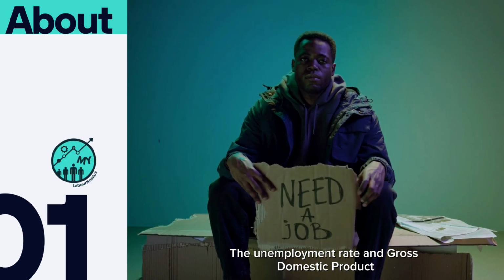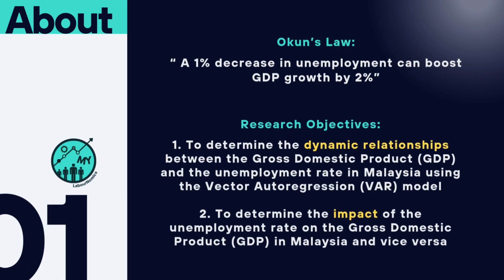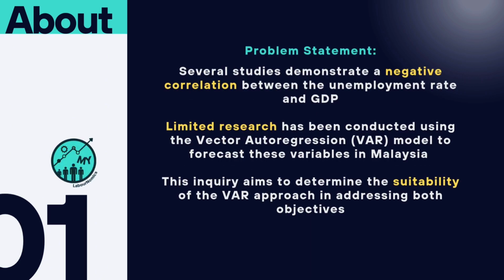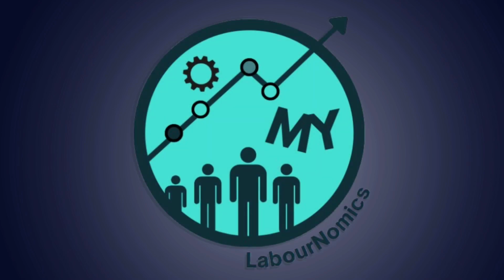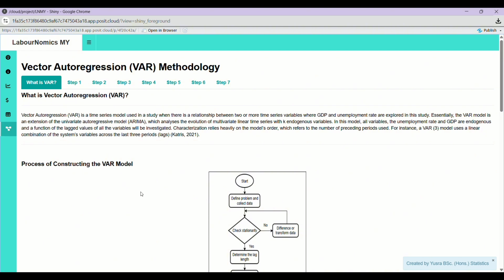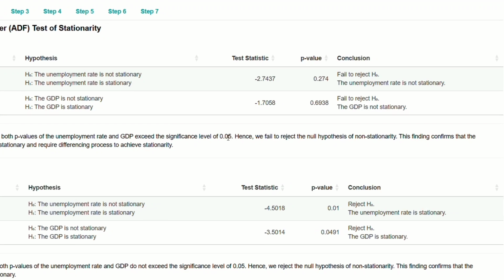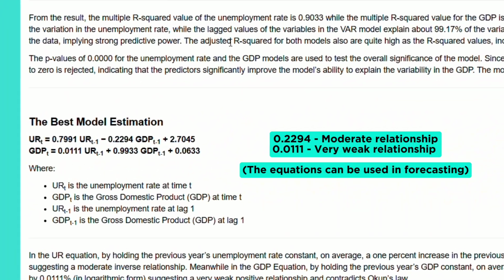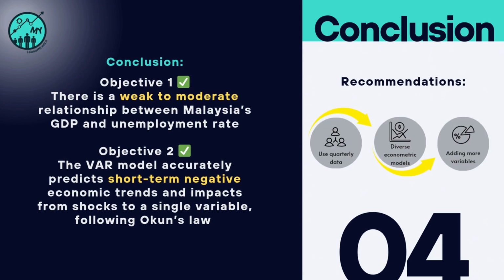GDIID 2025 | ID 5100: DYNAMIC INTERACTIONS BETWEEN UNEMPLOYMENT RATE & MALAYSIA’S GDP: FORECASTING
Title: DYNAMIC INTERACTIONS BETWEEN UNEMPLOYMENT RATE AND MALAYSIA’S GROSS DOMESTIC PRODUCT (GDP): FORECASTING USING VECTOR AUTOREGRESSION (VAR) APPROACH
Category IID: SCIENCE & TECHNOLOGY

The unemployment rate and Gross Domestic Product (GDP) are two critical economic variables that can influence the prosperity of a country which results in extensive global research on both subjects. The Vector Auto regression (VAR) methodology is one way to investigate the interrelations between the unemployment rate and GDP. This study aims to determine the dynamic relationships between these two factors and their impacts on each other using Malaysian data from 1962 to 2022 sourced from the OpenDOSM and the World Bank websites where the GDP data have been transformed into logarithmic form in the analysis. VAR (1) model has been selected as the best model for the analysis where it reveals a weak to moderate relationship between the unemployment rate and GDP. Both shocks of the unemployment rate on GDP and the shocks of the GDP on the unemployment rate have short-term negative future impacts. Future research can improve the validity of the findings by using quarterly data, exploring other statistical methods, and including more macroeconomic variables for analysis. The findings are then incorporated into the LabourNomics MY website application, created on the R Shiny platform, offering policymakers and stakeholders an interactive tool for labour market analysis and economic predictions.